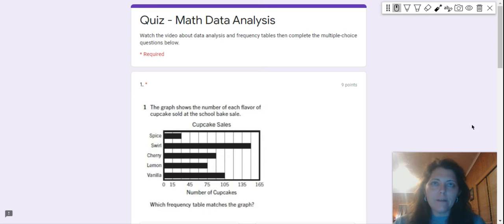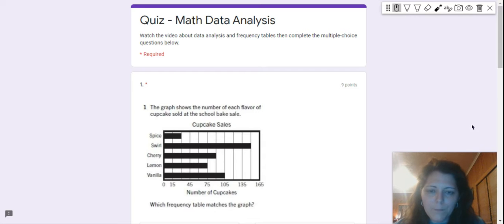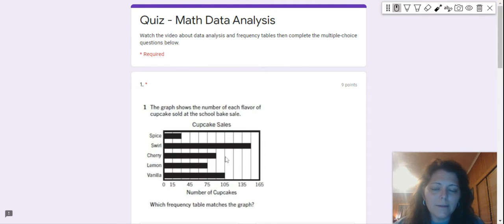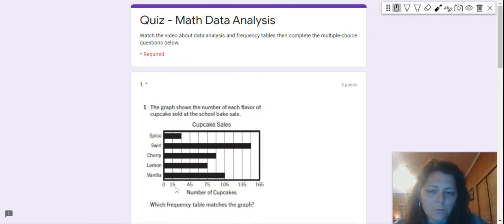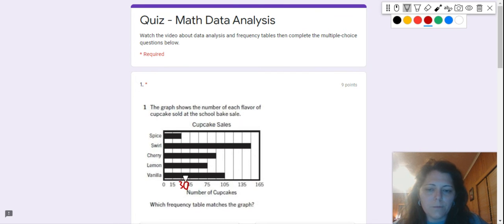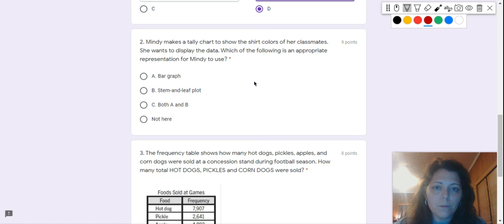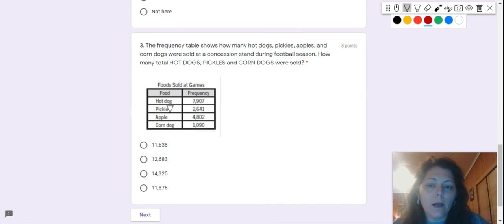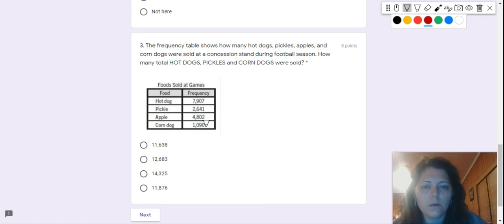Quiz - Math Data Analysis Bar Graph